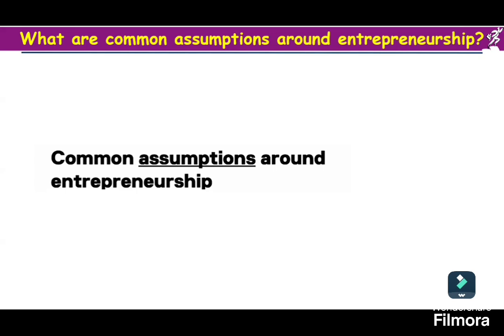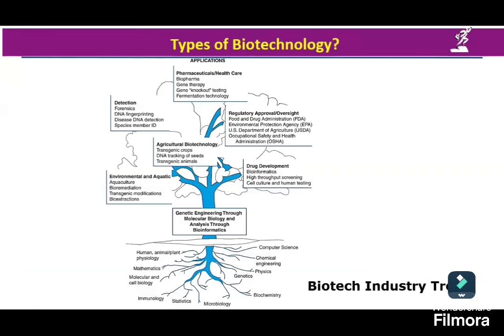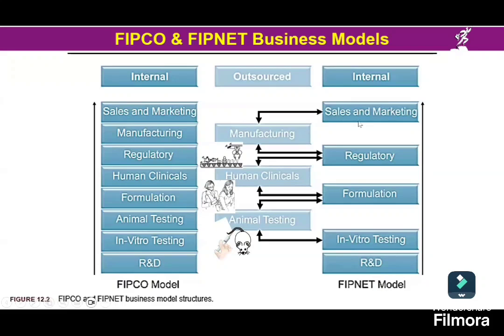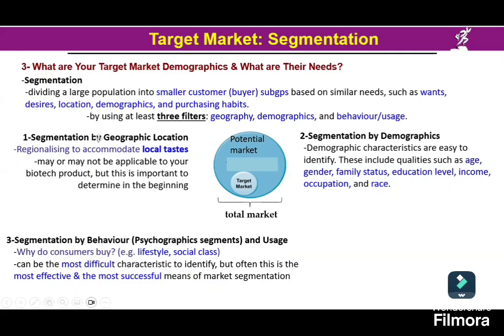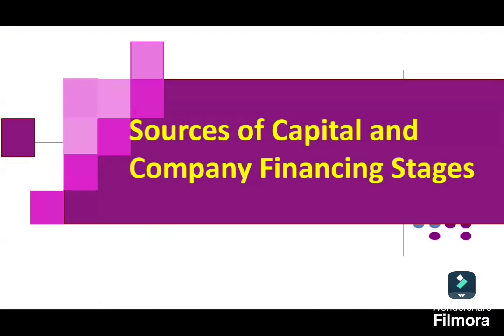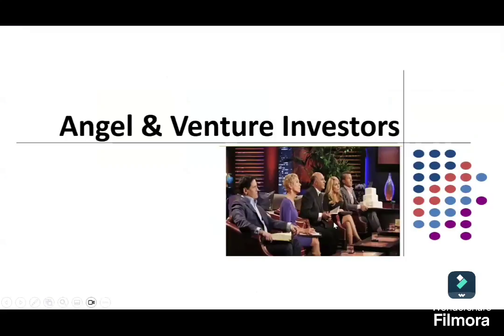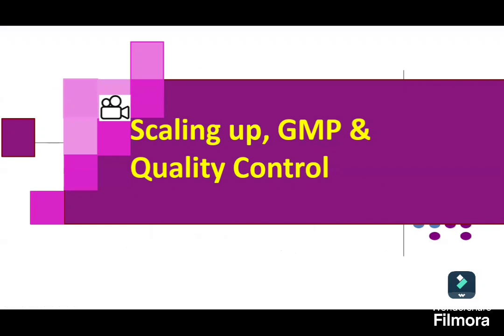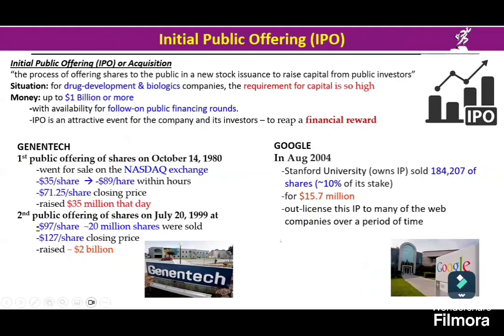Dr. Zareena Amtul - 4th ASSET Annual Hybrid Conference 2024 - Online